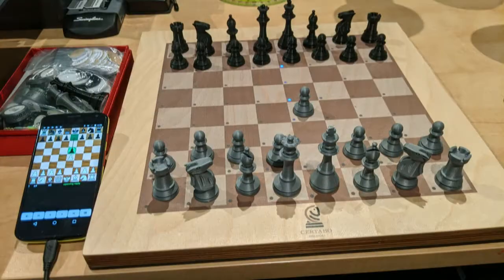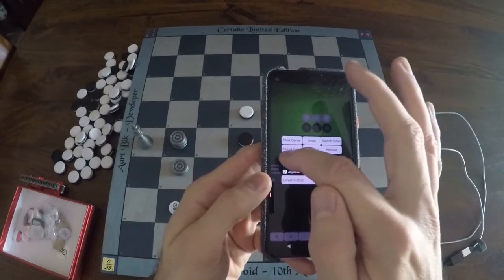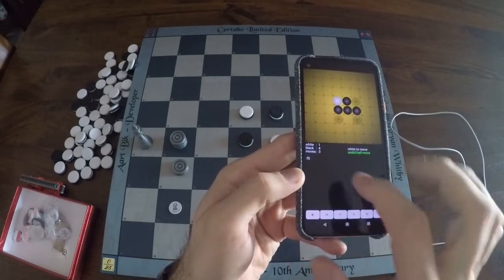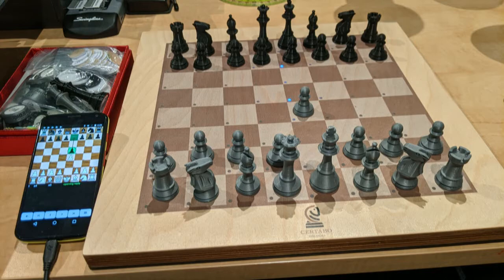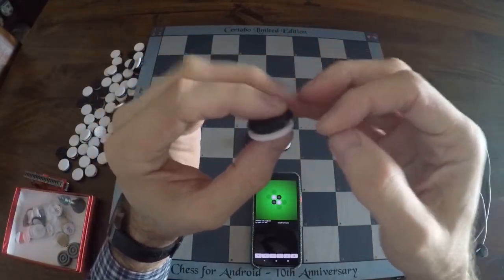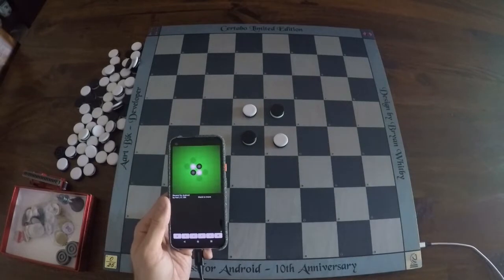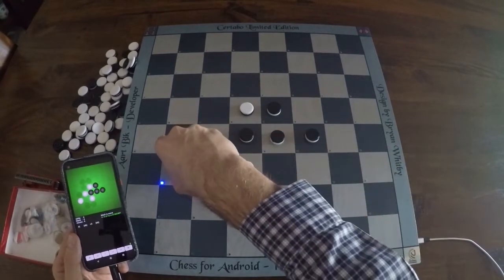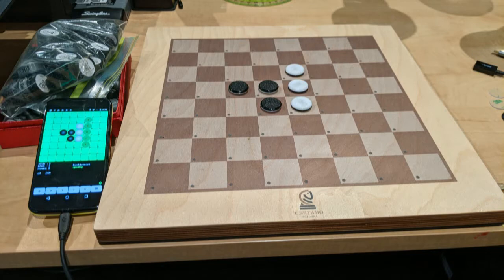Reversi for Android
A brief instructional video Aart Bik's Reversi for Android application and connecting this application to a Certabo electronic board.